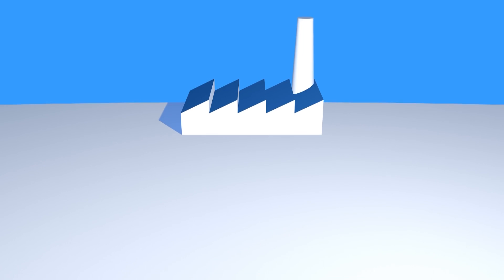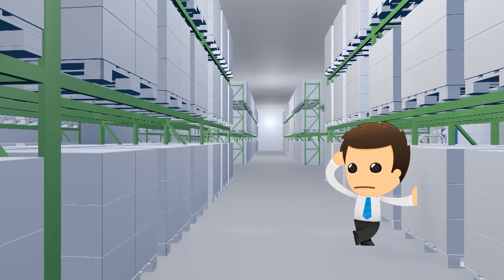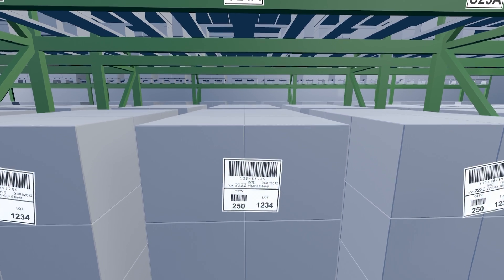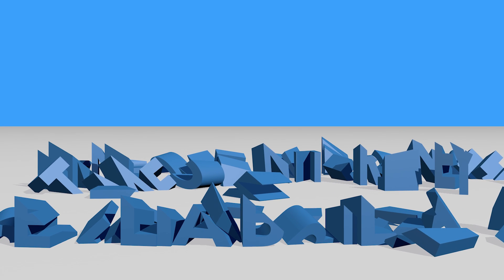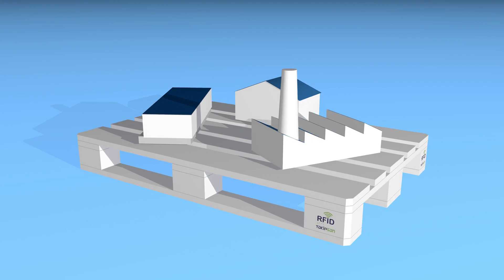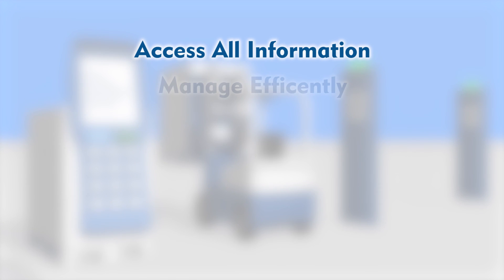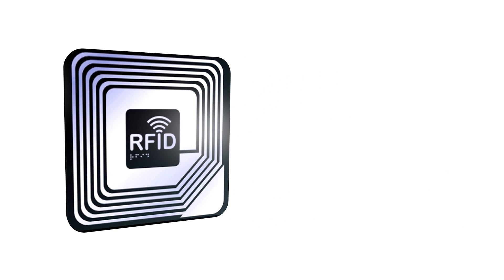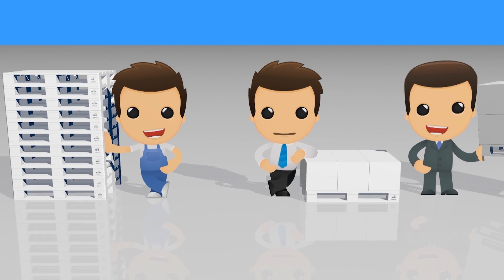RFID UHF CHIP PALLET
The UHF RFID CHIP placed pallets which has high reading distance, produced by our company. The humidity, high heat and cold resistance testings of these pallets has been completed successfully.